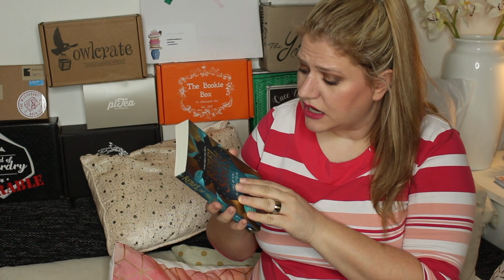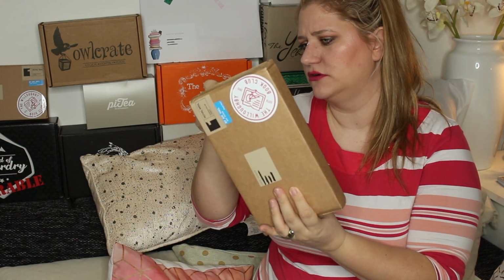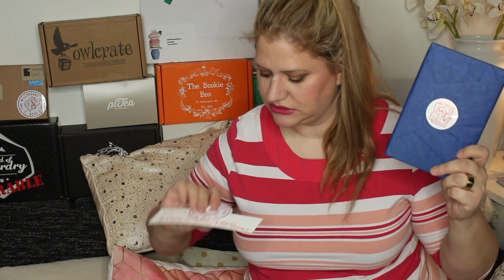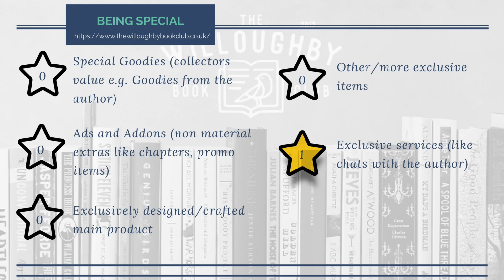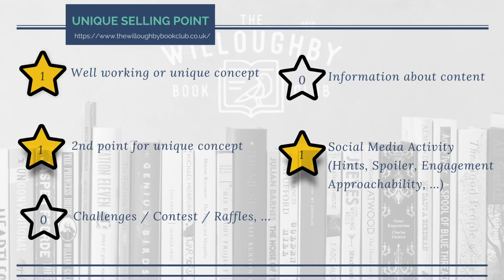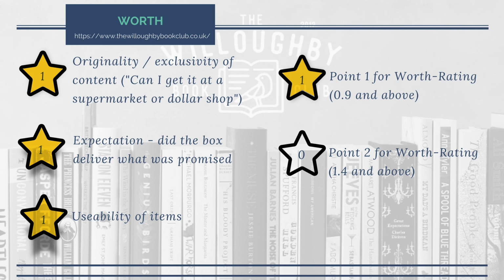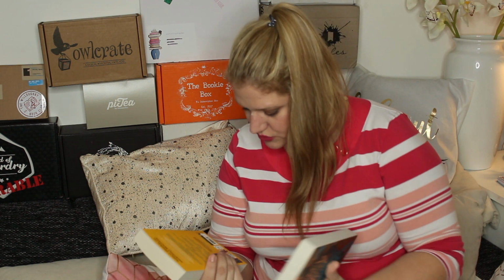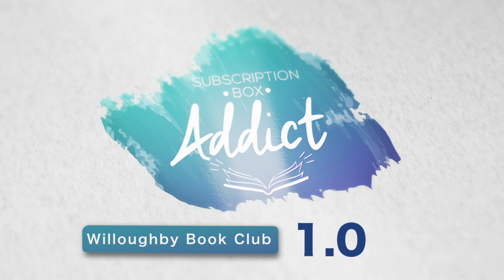UNBOXING - Willoughby Book Club - Book 2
Subscription Box I am unboxing in this Video is